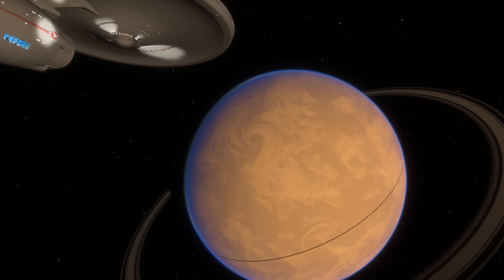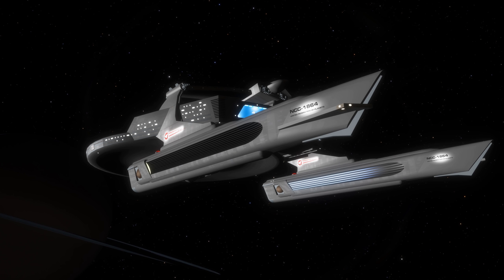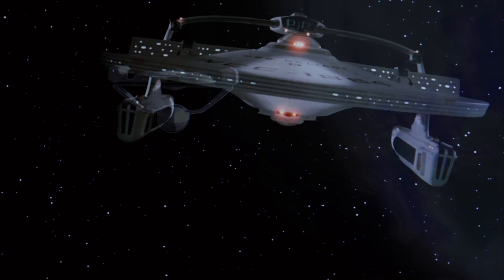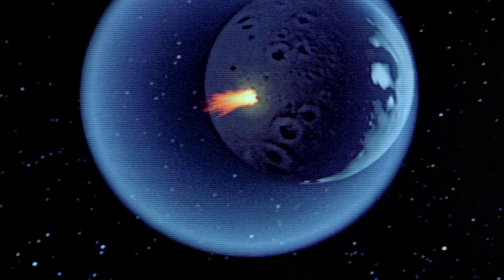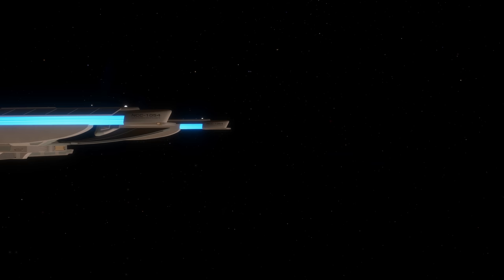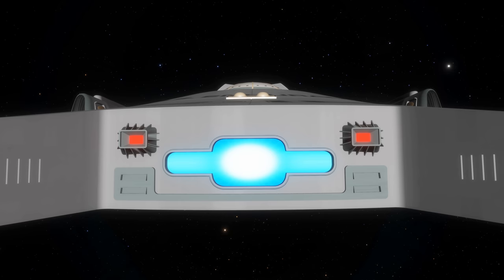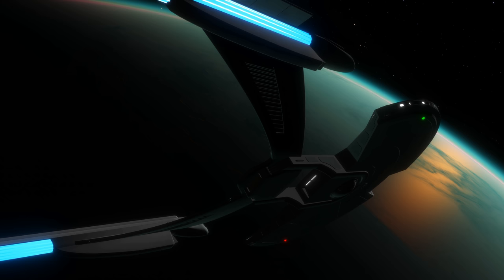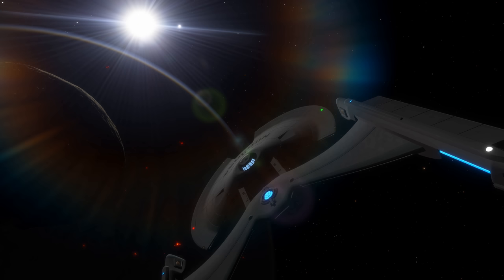(107)The Akyazi Class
In today's episode of Truth OR Myth Beta, we're taking a look at the Akyazi Class, a fan fiction design, I hope you enjoy!

Interested in the Space Engine Program? Check it out!

Like the Ship?  Try these Star Trek Space Engine Add Ons!

A proud member of the TrekSphere Family, a website for ALL your Trek Needs!